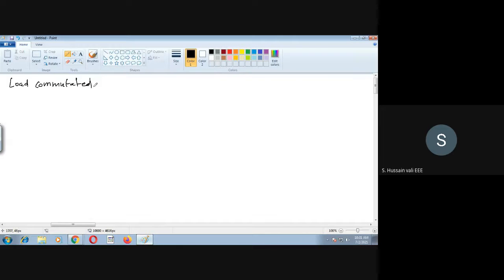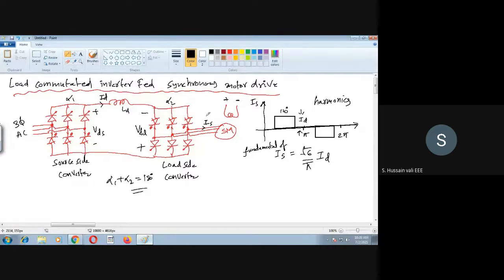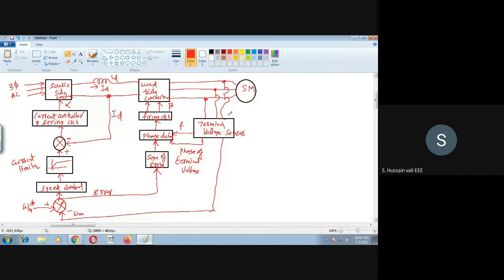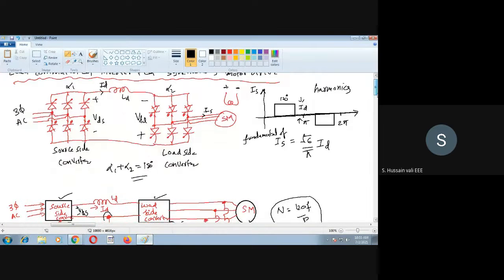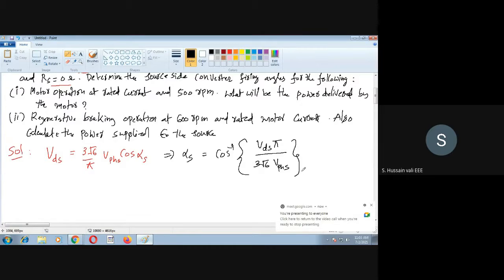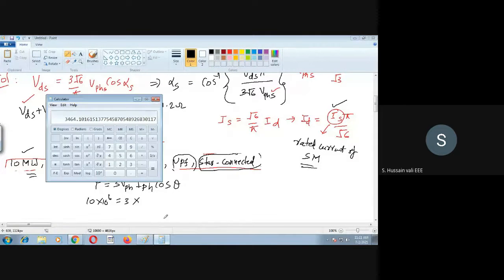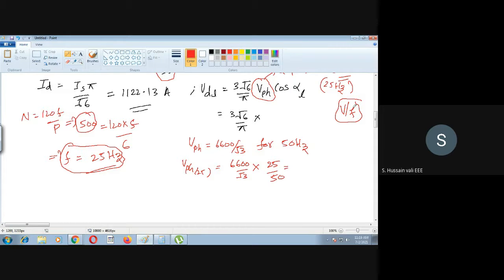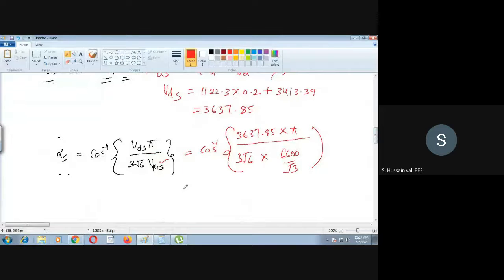power semiconductor drives-35#jntuacep R-15